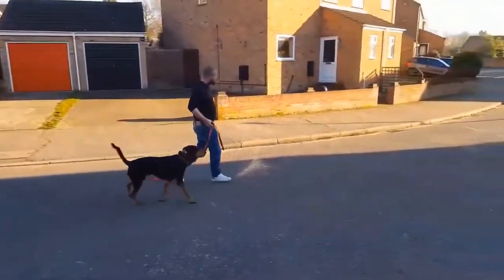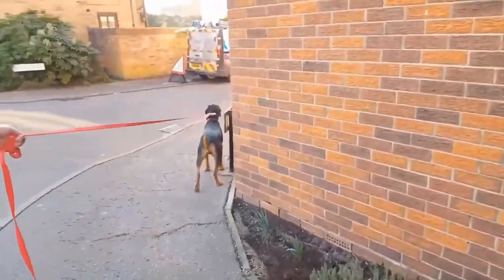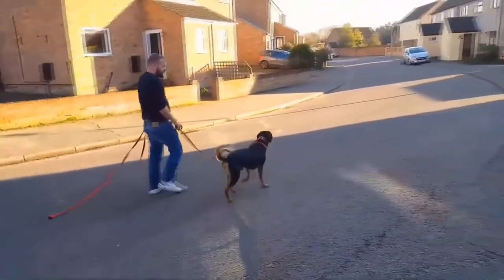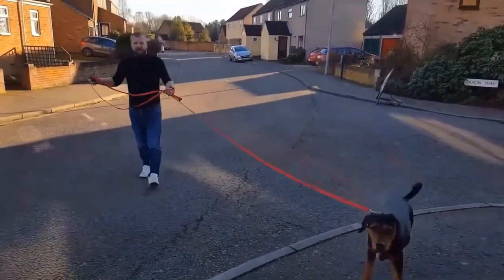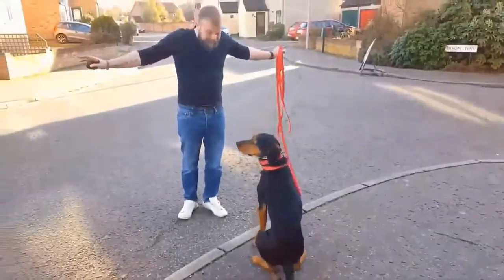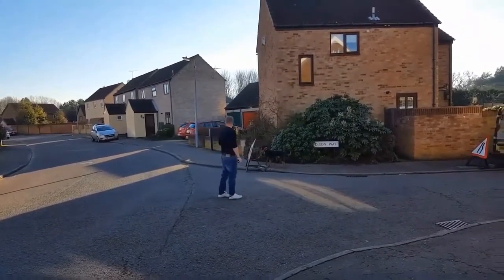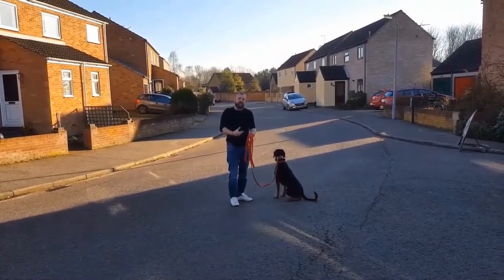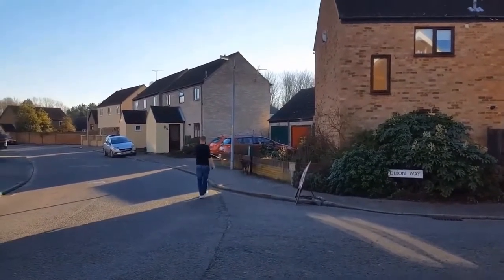SOUTHEND DOG TRAINING UK GROTESQUE MISUSE OF ECOLLAR | Unique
Viking Dog Diet - Extend Your Dog's Life With Natural & Delicious Food

Music Designed For Dogs To Help With Anxiety Problems, 75% Commission

Secrets To Dog Training: Stop Your Dog's Behavior Problems!

Dog Food Secrets.

Secrets Of The Big Dogs.

Dog Training Secrets "they" Don't Want You To Know About

It is safe to say that you are prepared to begin preparing your canine or little dog? Legitimate preparing and socialization are among your canine's fundamental necessities. It's imperative to begin preparing your canine as quickly as time permits.

From the outset, canine preparing can appear to be quite overpowering, particularly if this is your first canine. Actually preparing your canine is an exceptionally enormous undertaking. In the event that you make it stride by step, you will discover the undertaking to be undeniably less overwhelming. Here is some data to help kick you off:

Start a Dog Obedience Program: Learn how to set an essential establishment before you start to prepare your canine.

Train Your Dog Using Games: Training your canine ought to be enjoyable! Everybody knows it's simpler to realize when you are making some acceptable memories, so have a go at executing a few games into your canine preparing routine.

Six Weeks to a Well-Trained Dog: Using this timetable as a guide, you can show your canine the essentials in around a month and a half.

Encouraging feedback: There are a wide range of approaches to prepare a canine, yet most canine experts concur that the positive way is the awesome both the canine and mentor.

Need assistance with canine preparing? Consider finding support from a canine coach. Attempt bunch classes and additionally private exercises, and check here for tips on reasonable canine preparing.

House Training and Crate Training

Except if you intend to keep your canine outside - and not many of us do in light of the fact that it's not prescribed - you'll have to show your canine where to dispense with. Accordingly, house preparing (likewise called housebreaking or potty preparing) is one of the primary things you need to chip away at with your canine. Case preparing can be a useful piece of the preparation cycle. This incorporates house preparing just as numerous different spaces of preparing:

Case Training Dogs and Puppies: Here are the essentials of preparing your canine or doggy to acknowledge and even appreciate the carton. Not exclusively will it assist with housebreaking, yet it will likewise give your canine his very own position.

Instructions to House Train your Dog: When it comes down to it, house preparing isn't that convoluted, yet this doesn't mean it's simple. Consistency and determination are key during the housebreaking interaction.

Accommodating/Excitement Urination in Dogs: If your canine is as yet having mishaps in the house, it very well might be in excess of a basic housebreaking issue. Your canine may pee out of fervor or to communicate agreeable conduct.

Chain Training Dogs and Puppies

Each canine requirements to figure out how to stroll on a chain. Other than the way that most regions have rope laws, there will be times when keeping your canine on a chain is for his own security. Figure out how to acquaint your canine or doggy with the chain, then, at that point show him how to walk appropriately on the rope, even adjacent to you on a bicycle. A free rope walk shows your canine not to pull or jump when on ​the chain, making the experience more charming for both you and your canine.

Step by step instructions to Socialize Dogs and Puppies

Socialization implies preparing your pup or grown-up canine to acknowledge new individuals, creatures, and different places by presenting him to these things. Mingled canines are more averse to foster conduct issues and are for the most part more invited by others. Socialization can likewise help forestall the improvement of fears and fears.

Most importantly mingling your canine or doggy will make him a more joyful, all the more respectful canine.